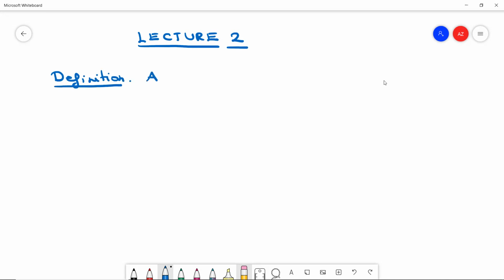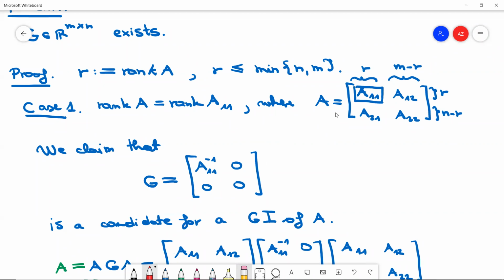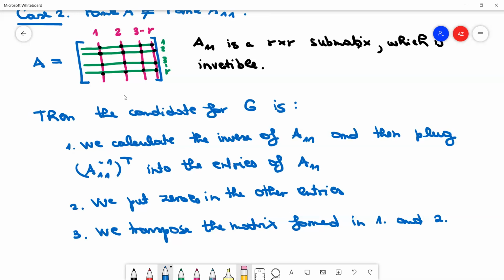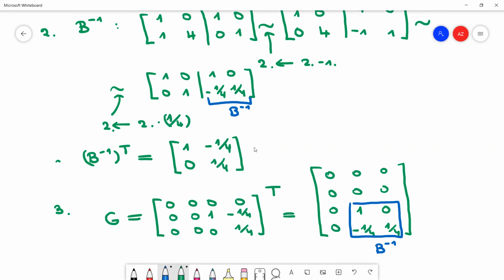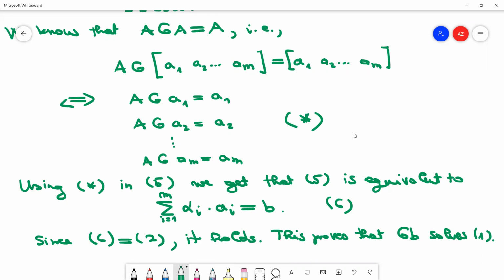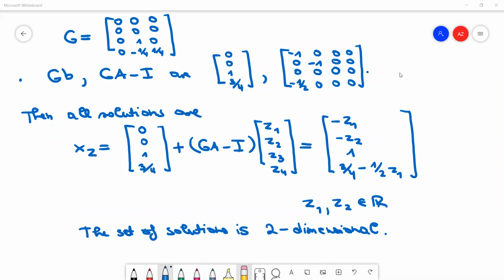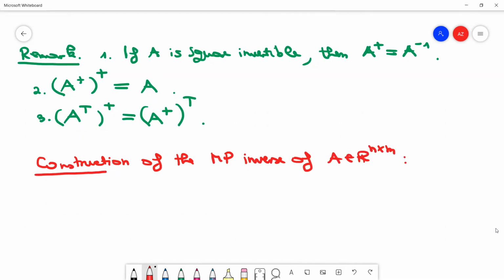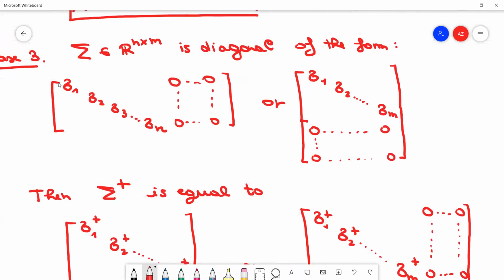MM 2, 26.02.2021